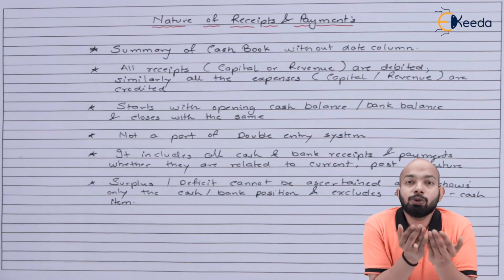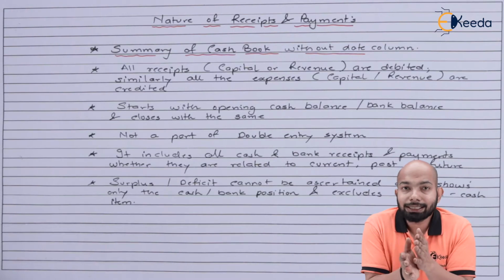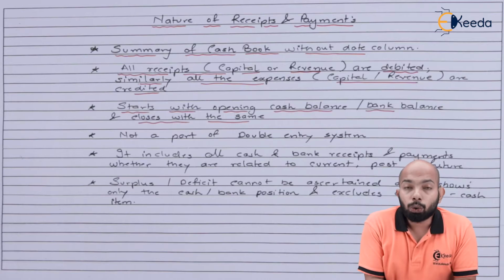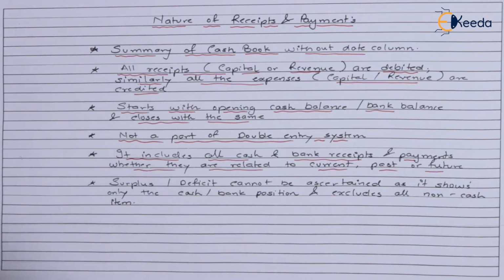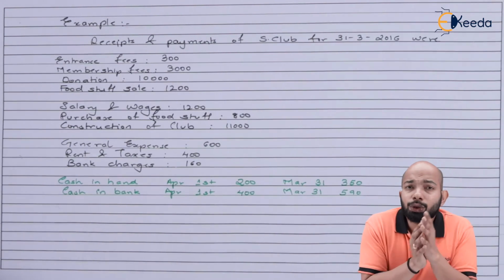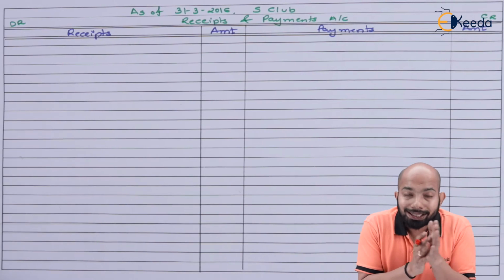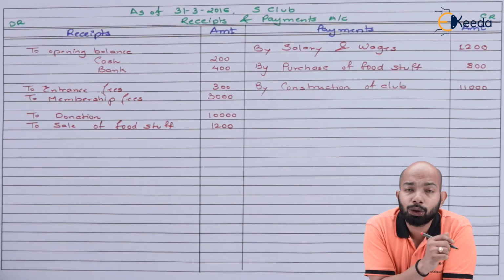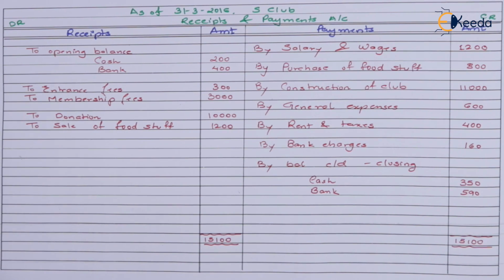Nature of Receipts and Payments Account - Financial Statements - CA CPT Accounts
Video Name - Nature of Receipts and Payments Account

Chapter - Financial Statements of Not-for-Profit Organizations

Watch the video lecture on topic Nature of Receipts and Payments Account of Subject CA CPT Fundamentals of Accounting by Professor Hrishikesh Revankar. Watch all Commerce and Management lectures with Ekeeda.

Happy Learning.